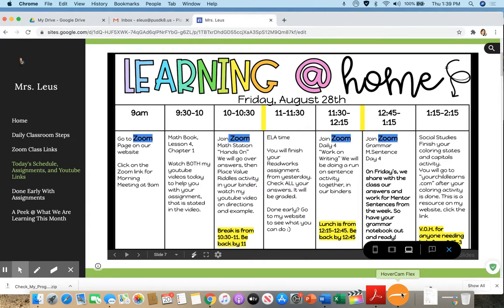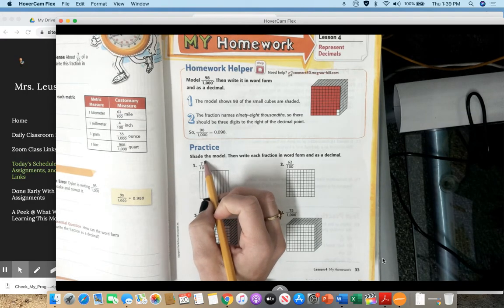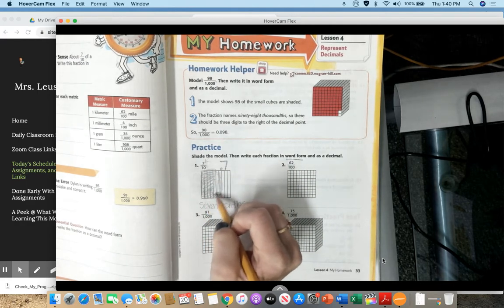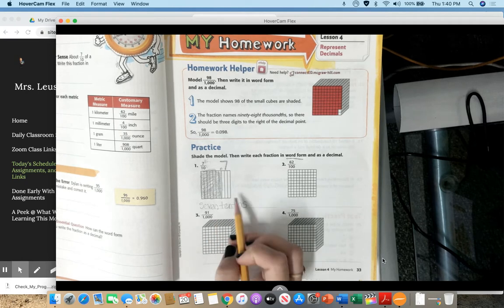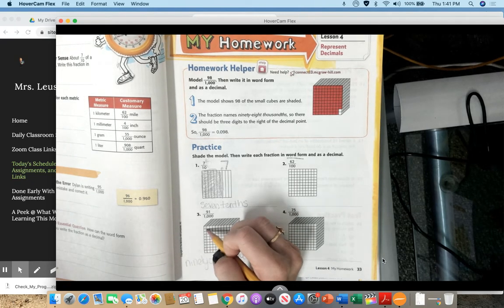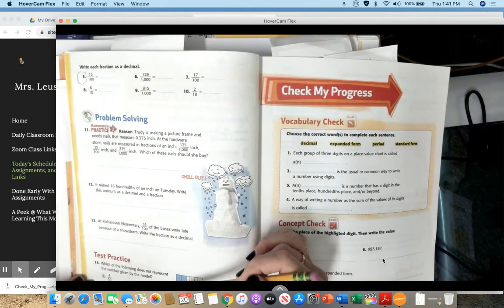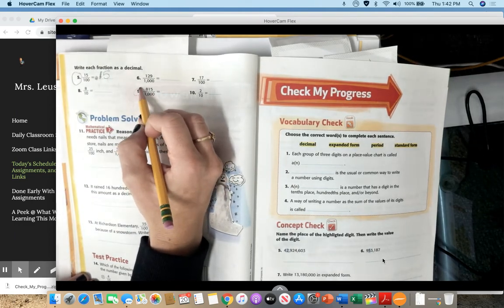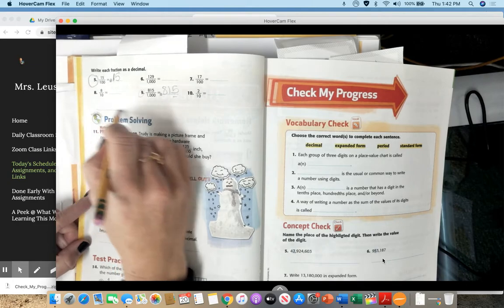Chapter 1, Lesson 4 August 28th